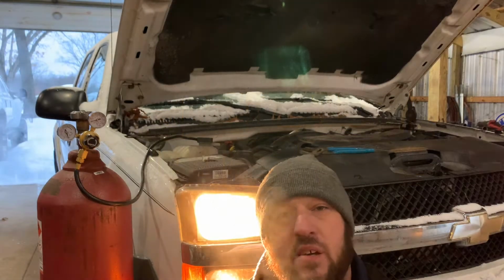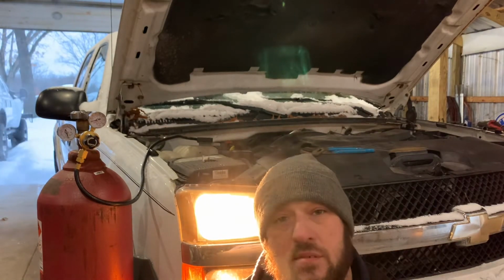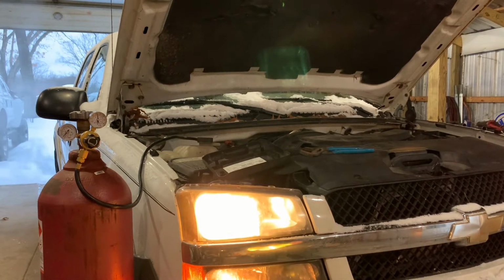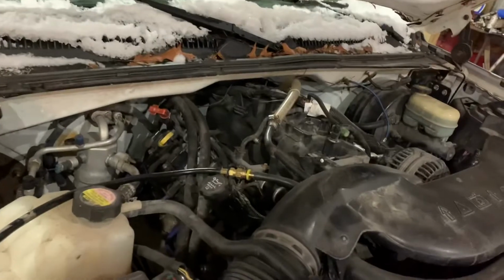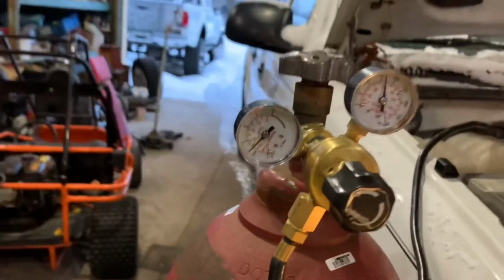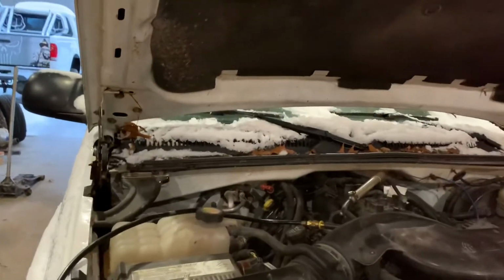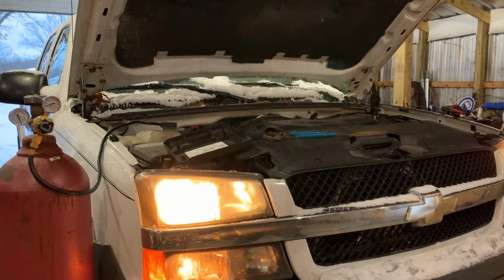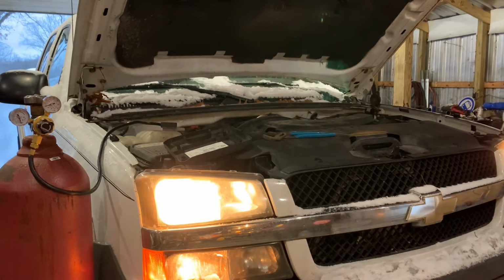Hydrogen FUEL chevy testV8 NO MORE GAS motor with water instead of fuel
First hydrogen truck conversion in USA, Let’s save combustion. Fuel Conversion, here we have a full bottle of 100% pure hydrogen we are going to use on my 2005 Chevy Silverado 1500 5.3 we need to know it will operate and the engine can maintain running without gas. I don’t want a battery powered car and gas prices are getting to expensive. mpg mpgk savefuel savetheworld -freegas